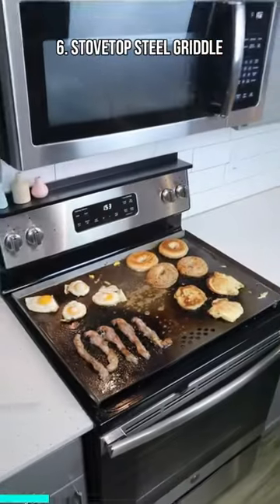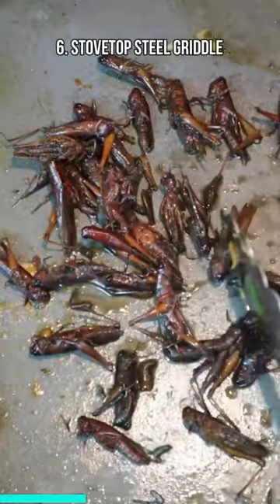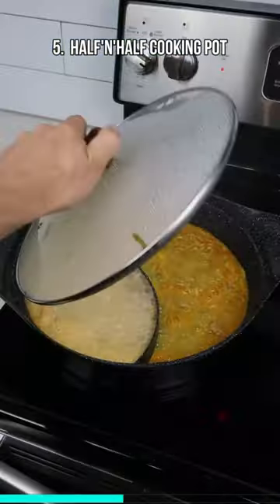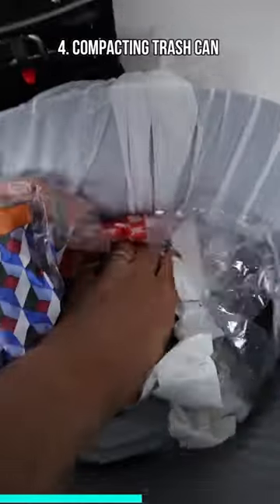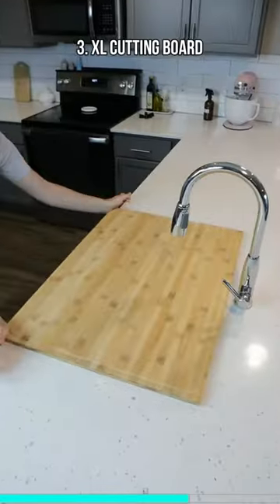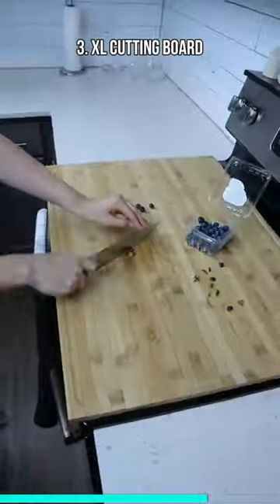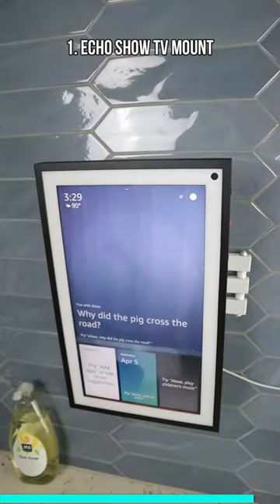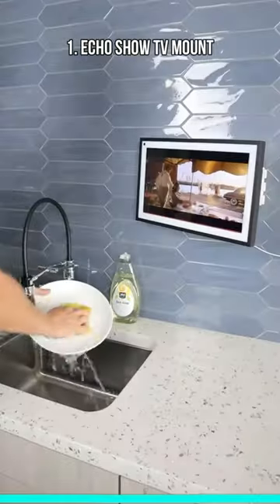Seven Kitchen Must-Haves? 🤔